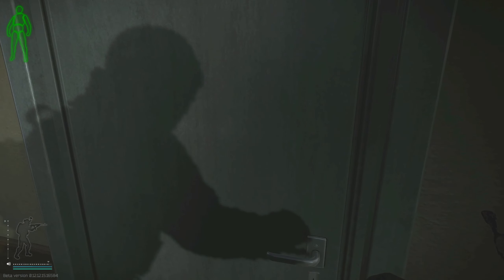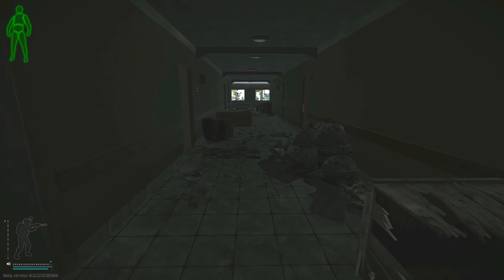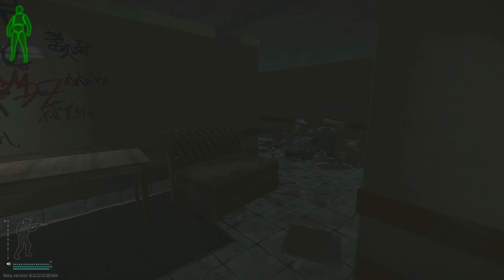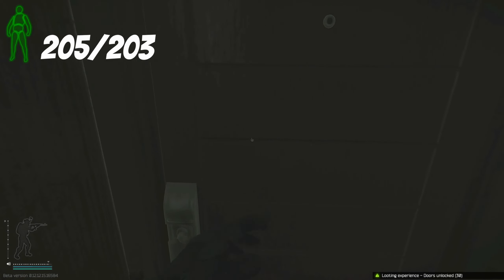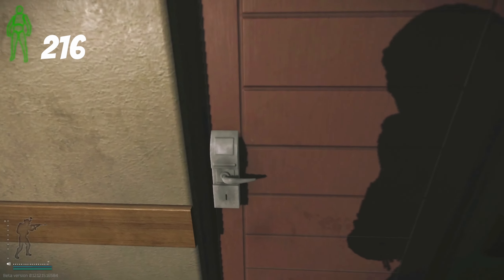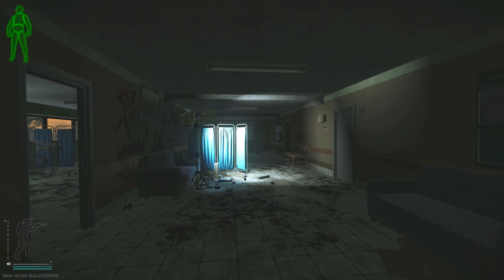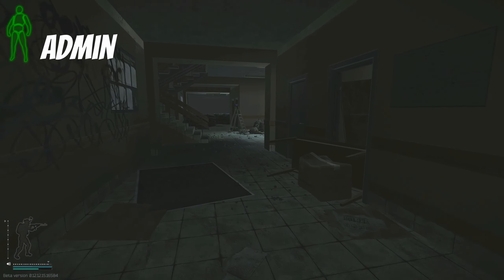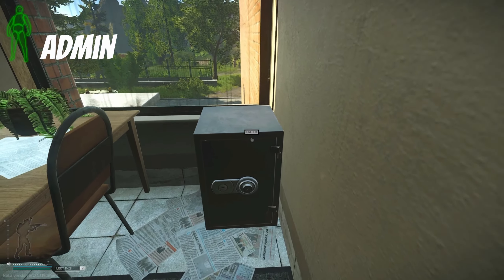The ULTIMATE resort loot guide on shoreline || Escape from Tarkov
The ULTIMATE resort loot guide on shoreline for Escape from Tarkov. This guide will cover the best rooms with insane loot! 💲💲💲

📍📍 VIDEO CHAPTERS 📍📍
0:00 - The ULTIMATE resort loot run (east)
5:38 - The best Resort loot guide (west)
10:53 - ULTIMATE Shoreline Resort Loot Guide (admin)